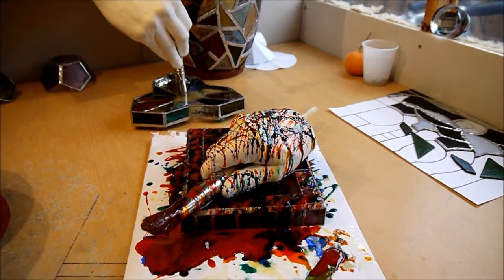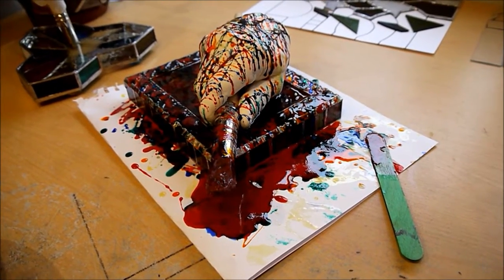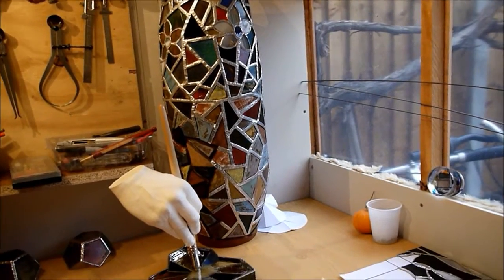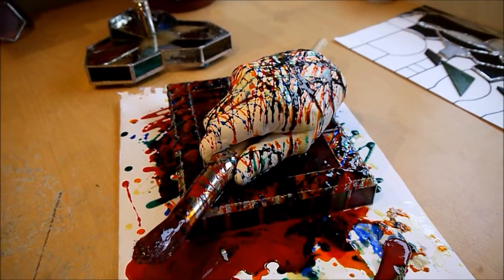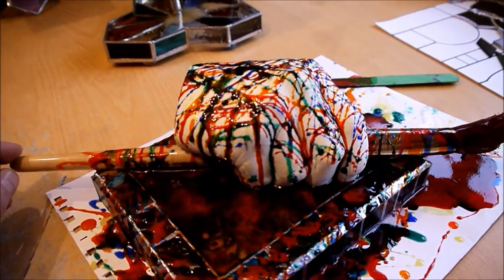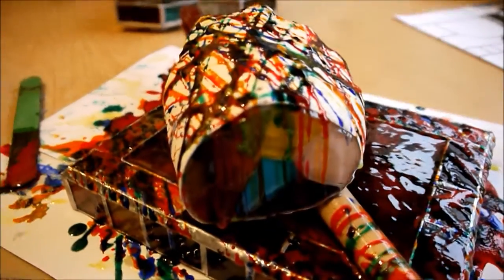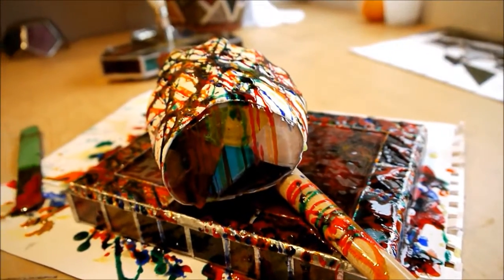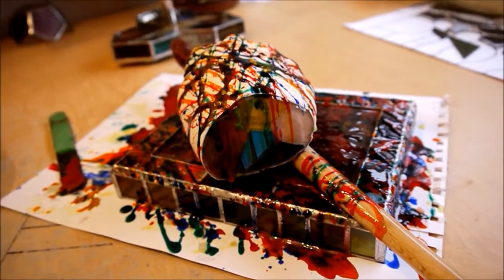Relax by Stanislav Geissler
MY D N A sculpture is the master piece, Butterfly is the process of making it and Relax is the pleasure of accomplishing the trilogy of life.
Stanislav Geissler